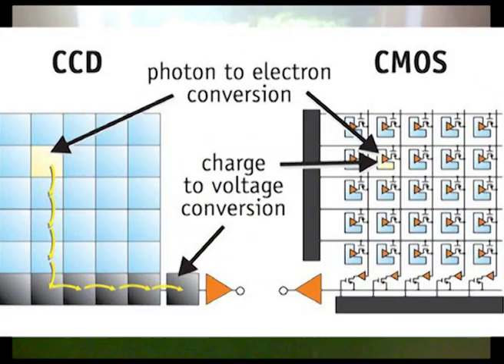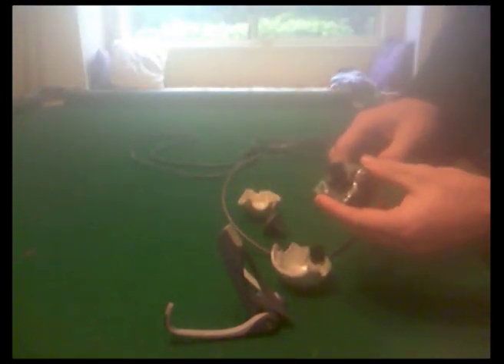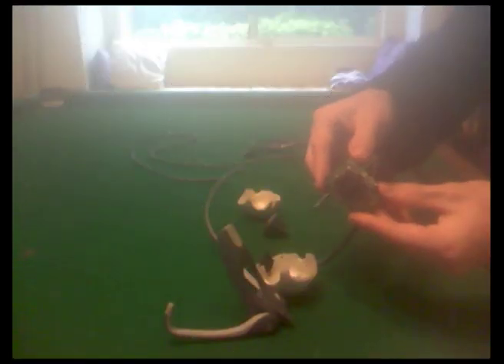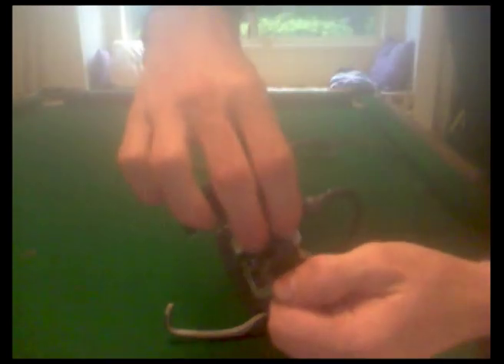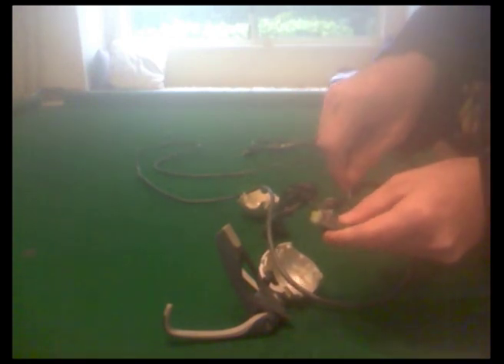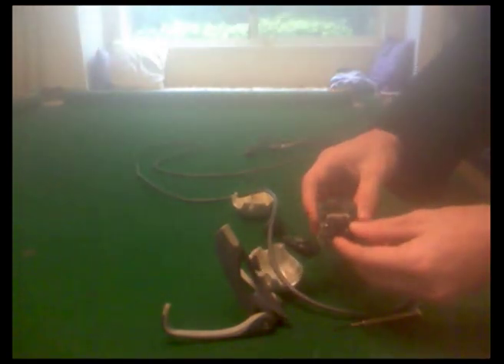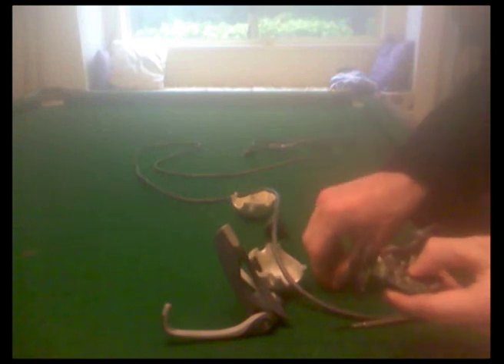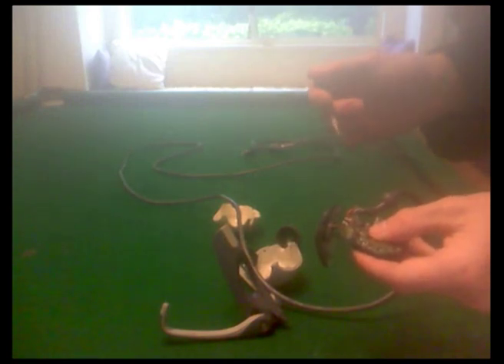How to Remove Infrared Filter From A Standard Webcam (Logitech Quickcam 3000)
Suprisingly amazing astronomical pictures can be achieved with even low quality camera's.This video shows you the basic steps on how to remove the Infrared filter from a standard webcam. You may do this simply for entertainment or like me for use as a highly sensitive camera to mount in my telescope for astrophotography.

Sorry about the poor audio and video quality, this was filmed on my old laptops cam and is much poorer quality than I remembered.